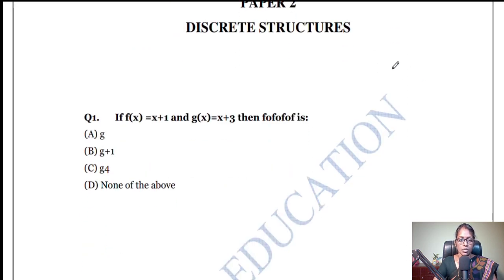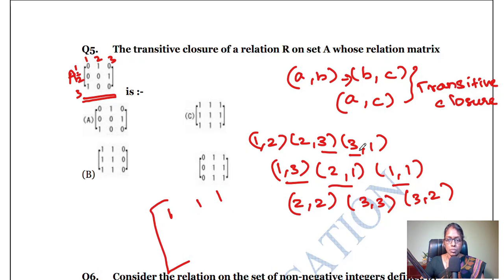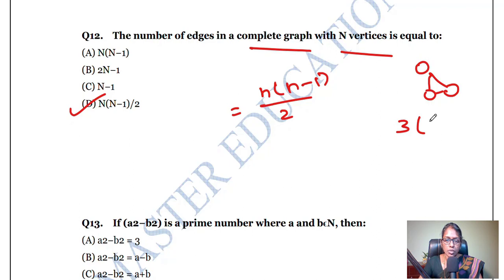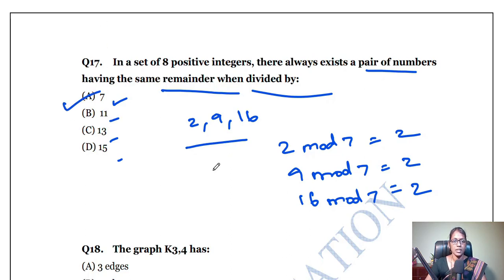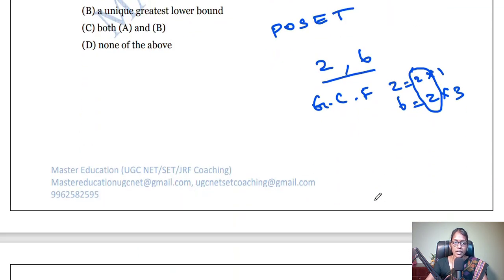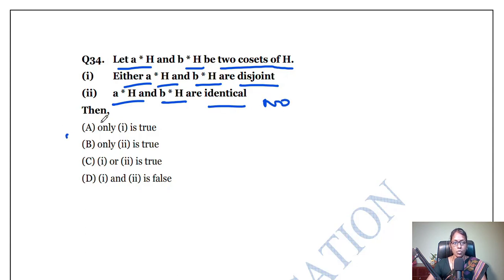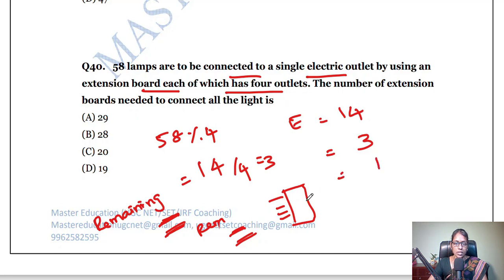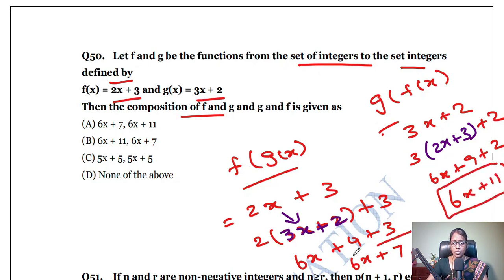Discrete Structure MCQ (Part1)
Master Education is on a Mission to help One Million UGC NET/SET/JRF Aspirants to achieve their dreams of becoming a New World Professors!This is exclusively designed for UGC NET paper1 and paper2 Computer Science and its Application subject.
This videos are helpful for all the students and academics belongs to computer science department.
It is guide for preparing any competitive exam .